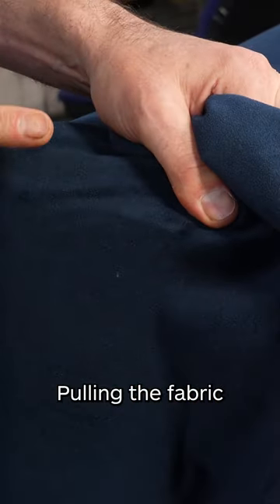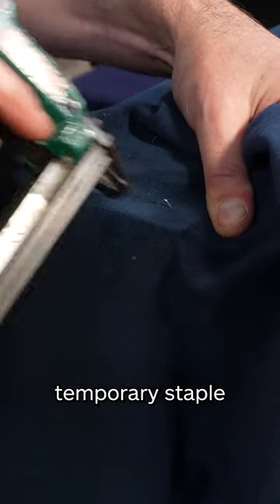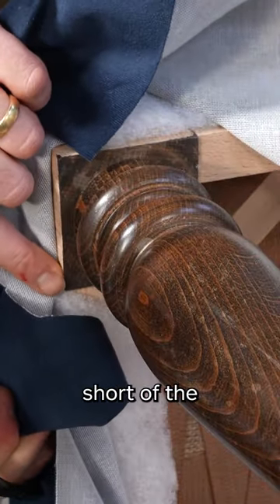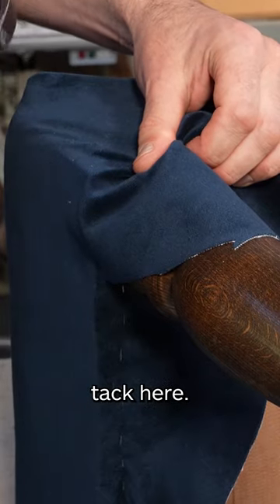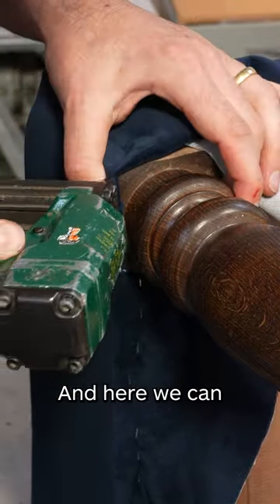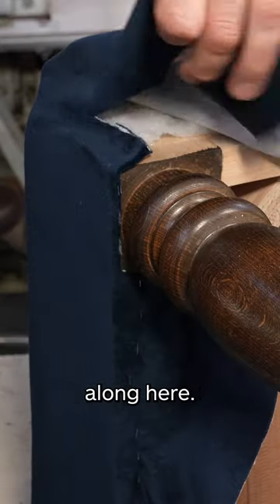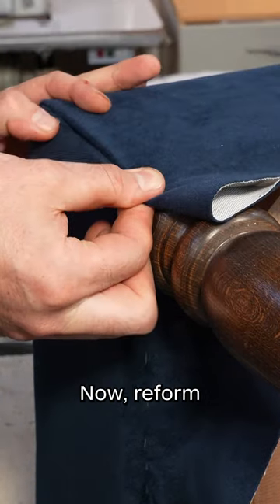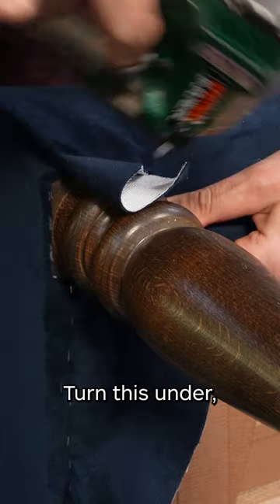Cutting the fabric around the legs! Reupholster a footstool: Part Four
Join Toby, from Cheltenham Upholstery, in this mini shorts series showing how to recover a footstool from start to finish. In this part, Toby shows how to cut the fabric for the legs and how to fix it in place accurately.